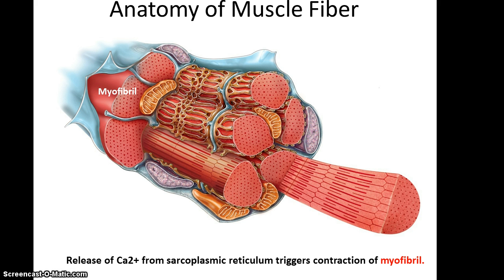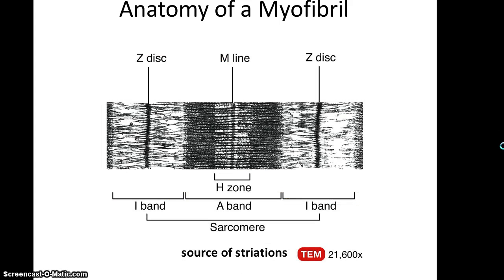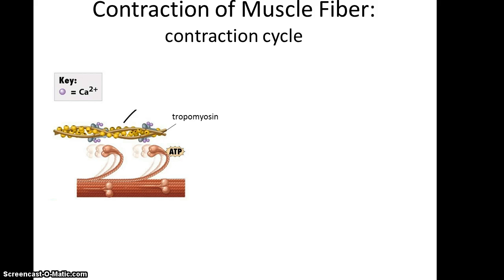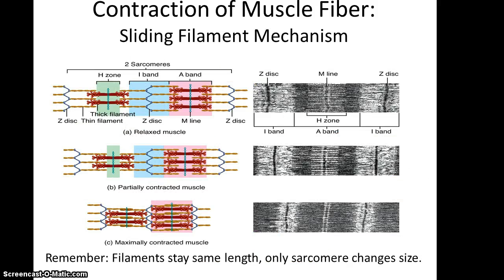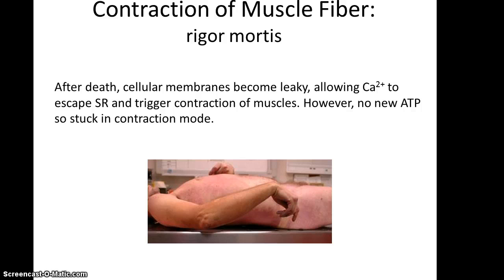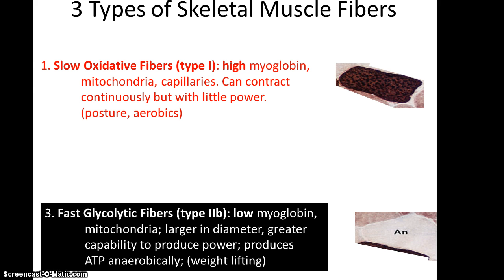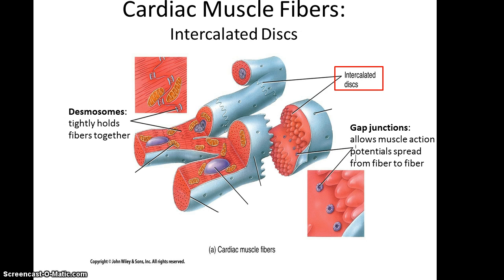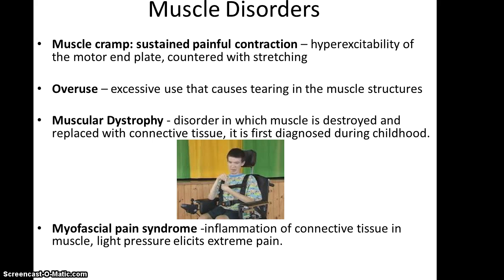Anatomy 32 Lecture, Chapter 10 Part 2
This is the second of two videos covering Mr. Majewski's lecture on Chapter 10 for the Human Anatomy class at El Camino College.